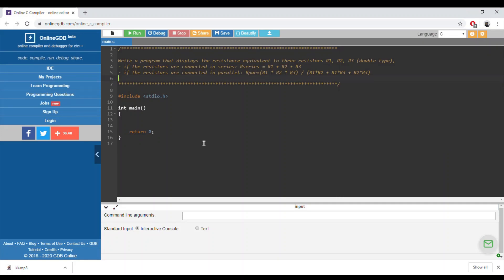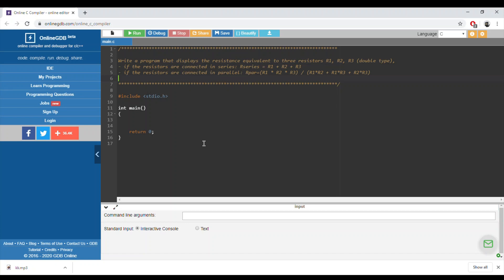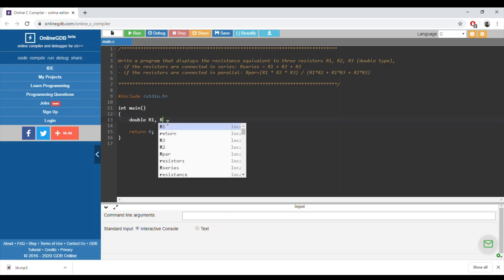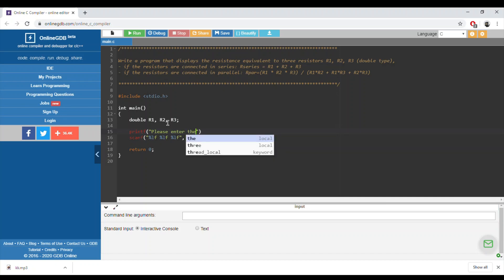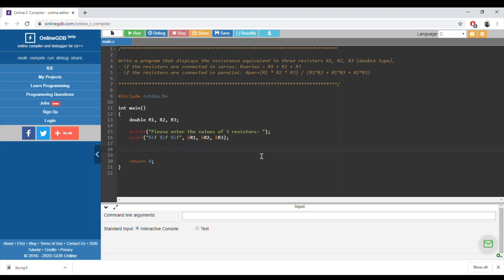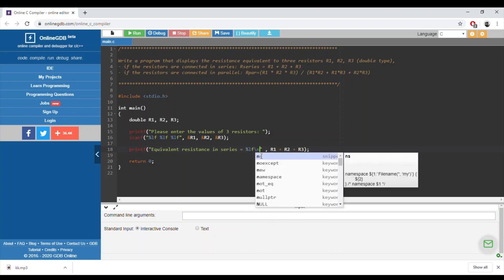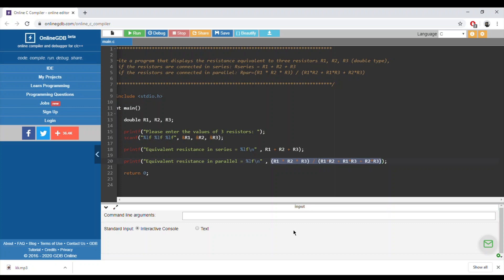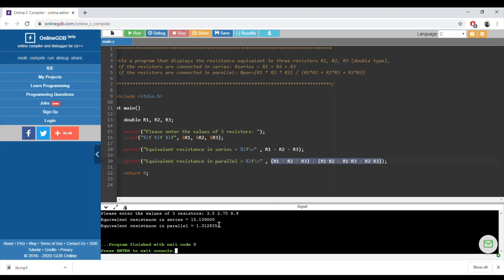Algorithmics & Programming - Exercise - Equivalent resistance